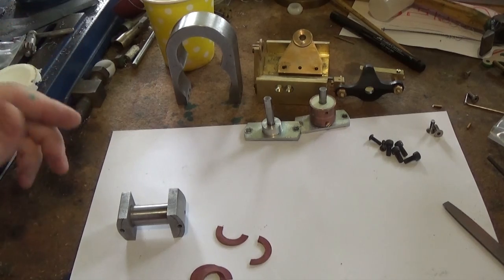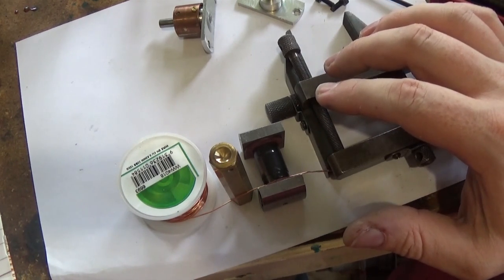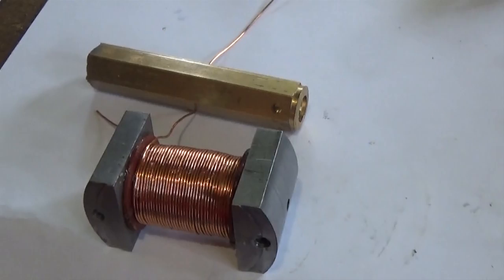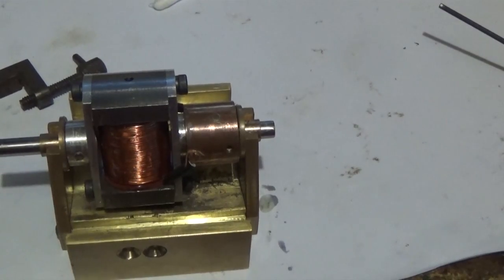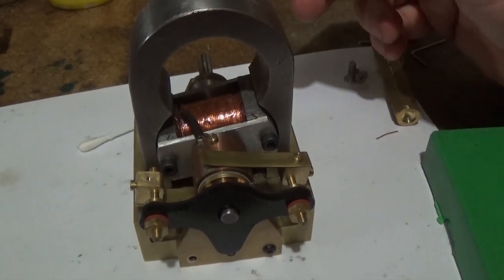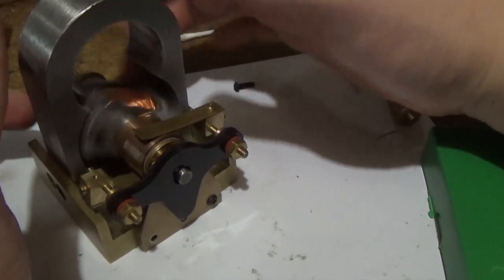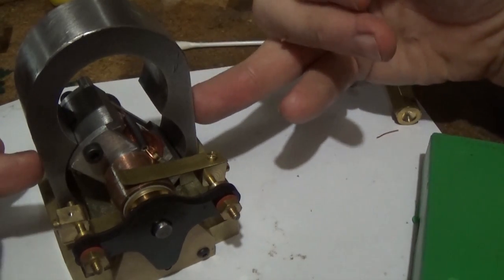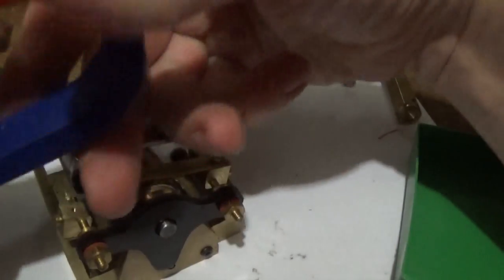Prince Dynamo motor PART12- home shop project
part 12; winding the Armature coil, and some questions..